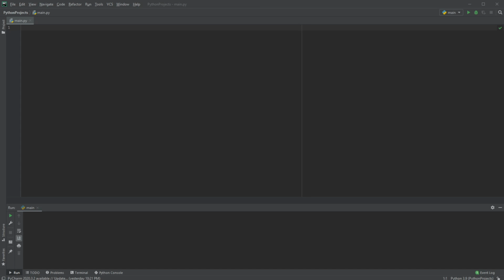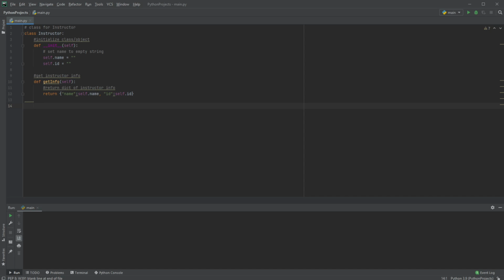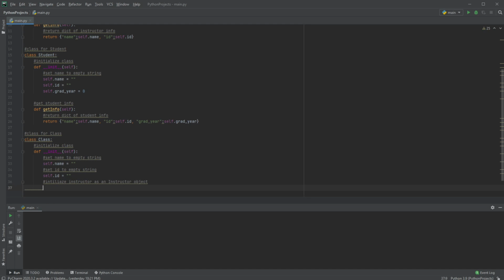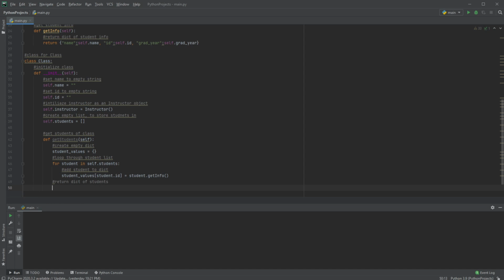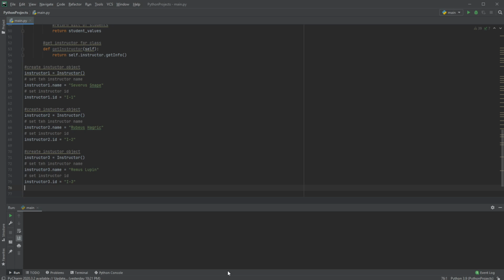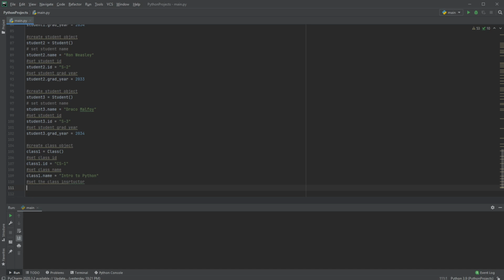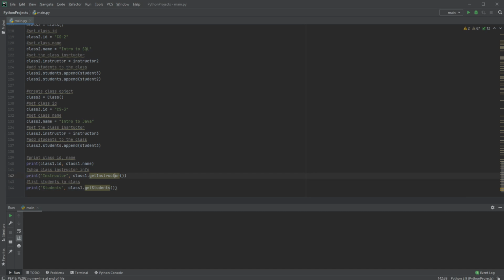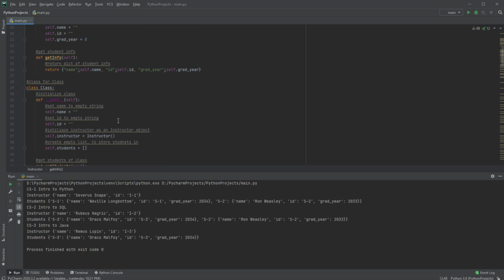Python - Classes/Objects in Python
This video demonstrates how to use classes or objects in Python